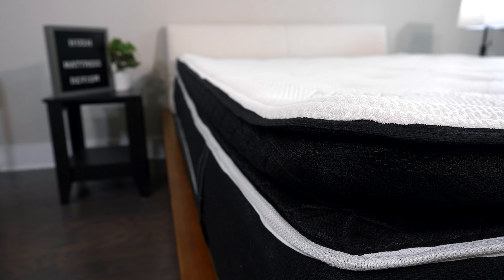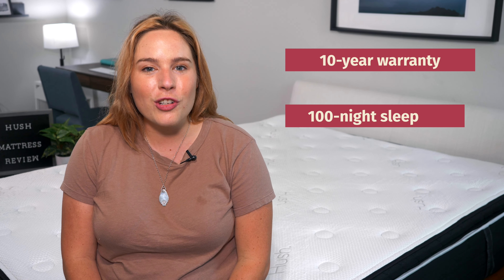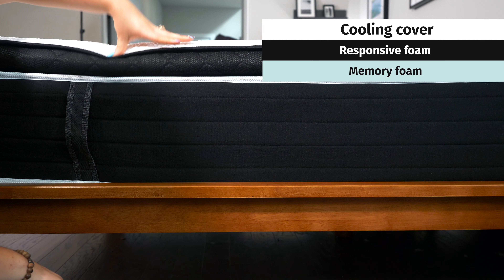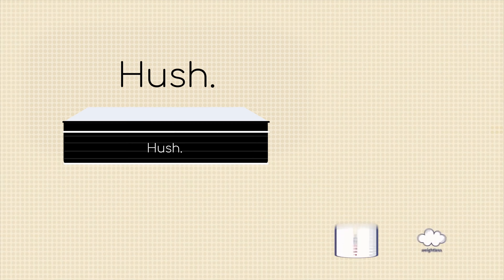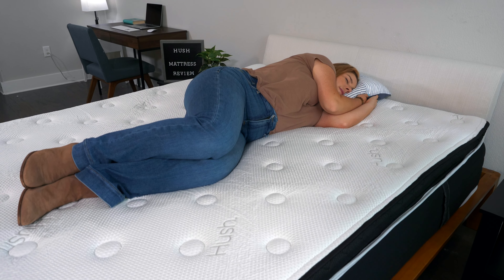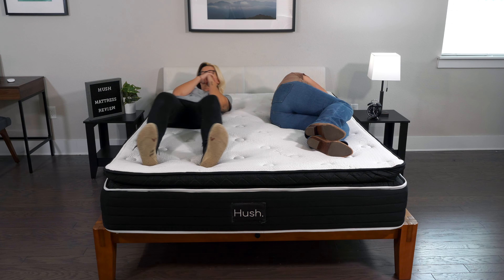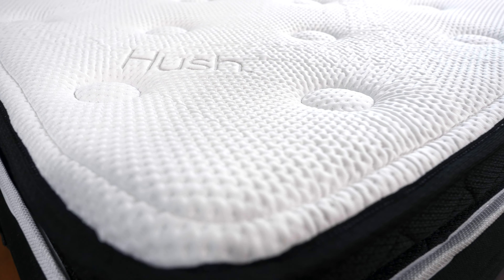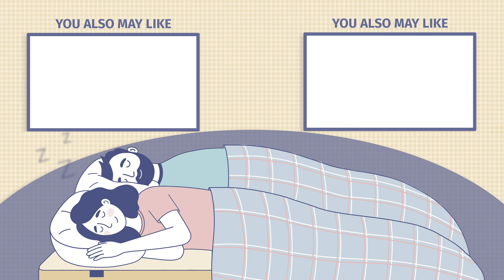Hush Arctic Luxe Hybrid Mattress Review – The Best Canadian Mattress?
✅ Click the coupon link to save BIG on a Hush Arctic Luxe Hybrid!

Hush might just be the mattress industry’s best kept secret. Created in Canada, this bed boasts superior support and durability. And best of all, it’s available to purchase in the United States! Take it for a virtual test drive in our unbiased Hush Arctic Luxe Hybrid mattress review. As professional mattress testers, we know what people should look for in a new bed. We’ll outline its firmness, feel, construction, durability, and more.

0:00 Introduction
0:54 Company Policies
1:19 Construction
2:24 Firmness & Feel
3:06 Sleeping Positions
3:51 Motion Transfer & Edge Support
4:34 Pricing
4:52 Pros & Cons
5:46 Conclusion

Helix Mattress Coupon - Click the link to SAVE 25% on the Helix mattress and get 2 FREE pillows!

Bear Mattress Coupon - Click the link to save up to 35% and get $400 worth of FREE accessories!